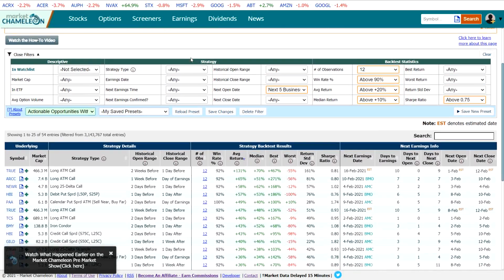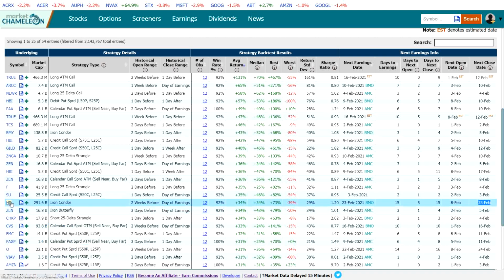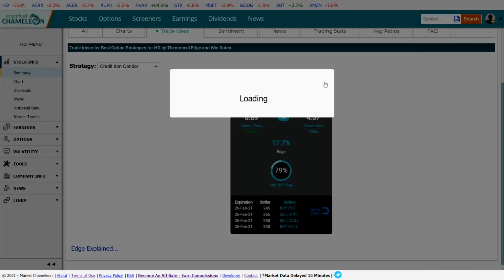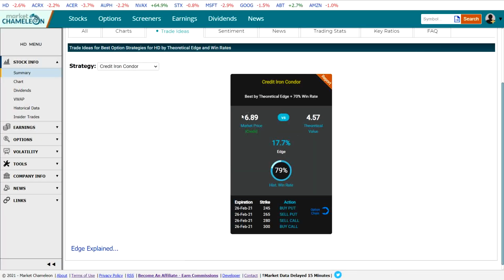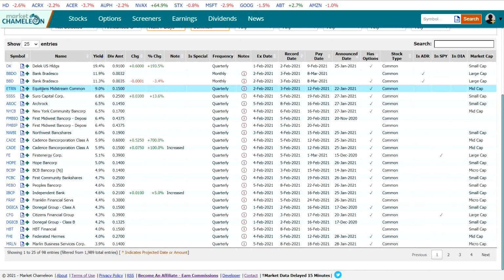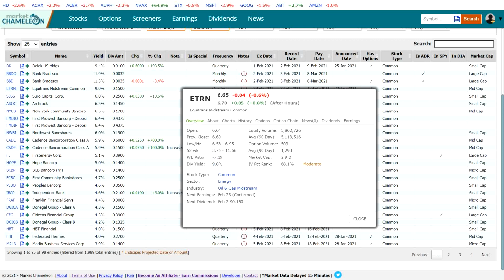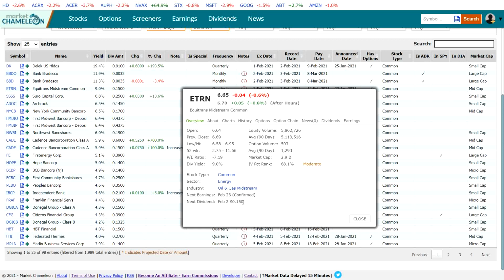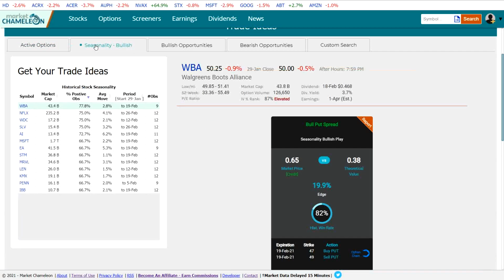Market Chameleon | AAPL Trade of The Week & 9% Dividend Stocks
I'm doing Market Chameleon review where talk about put credit spread trade for AAPL stocks and I'm also going over dividend screener to find a 9% Dividend stock that you buy before ex dividend date next week.